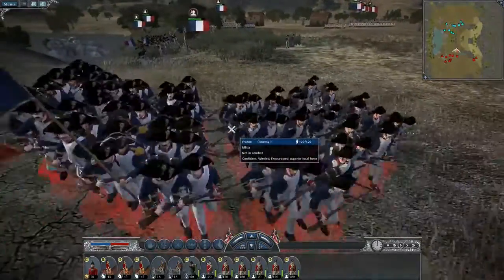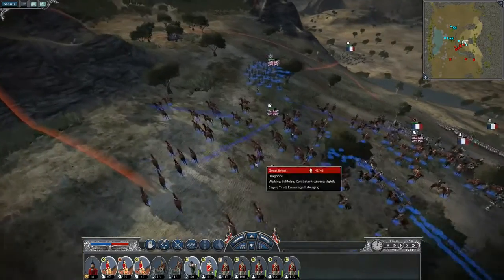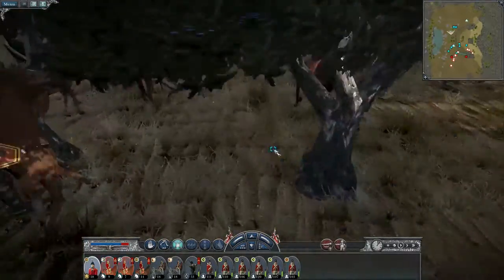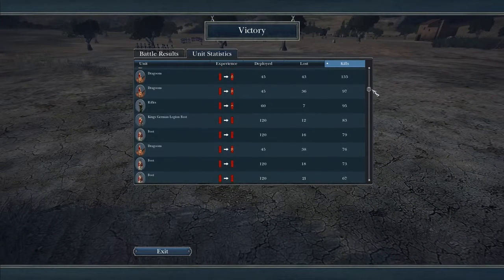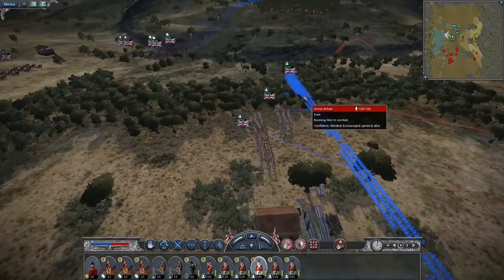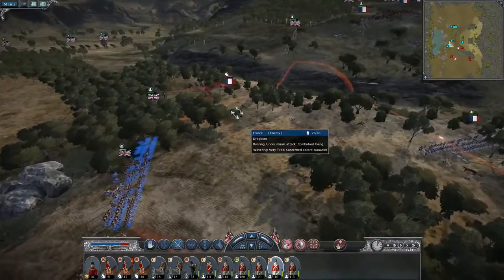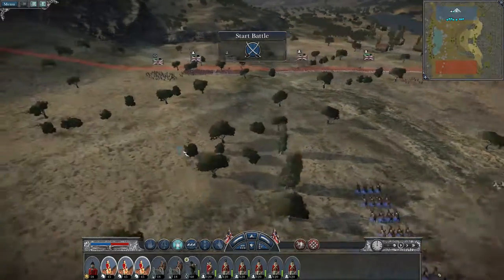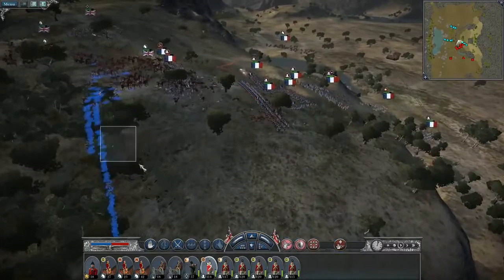Napoleon Total War AI Battle ~ British VS French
Please remember to set your iron sights on that like button ;)! Alt. Channel: .

I command the British. My opponent, [DT]^4w^2e^4r^2t^4y, commands the French. MAP: Syrian Ridge MISCELLANOUS: - This is my first time playing the game.

Decided to upload a small battle against the AI so nothing to major. If you haven't already tried the game then I would definitely look into it. Hope you enjoy and .

Great Britain and France is at it again. Only one super power will be left standing. And its all going to come down to cavalry and artillery. Enjoy :D _ Visit my .